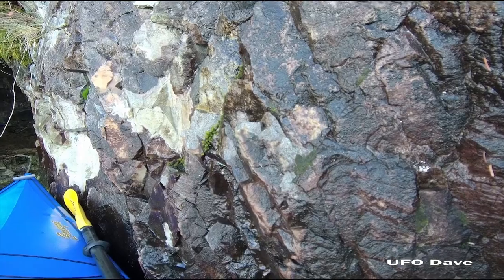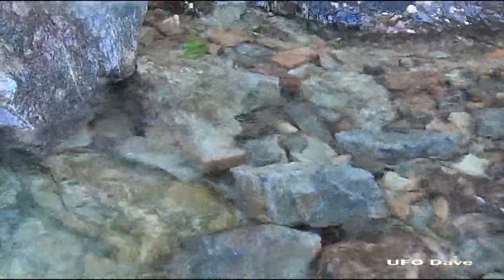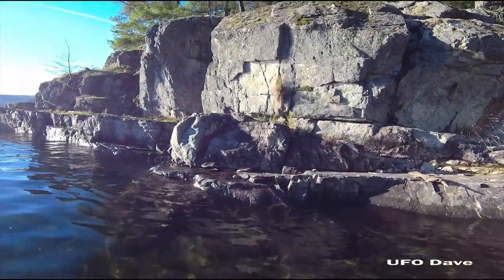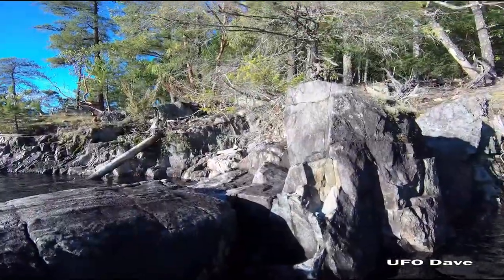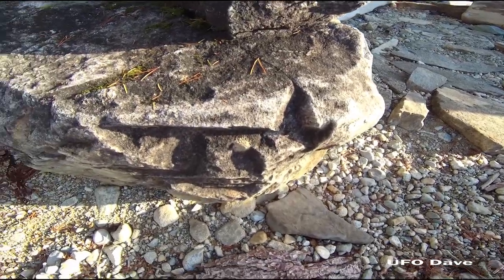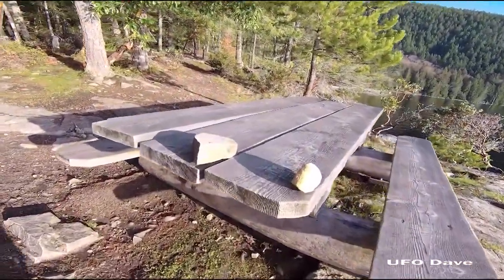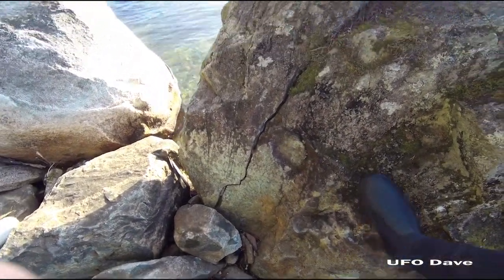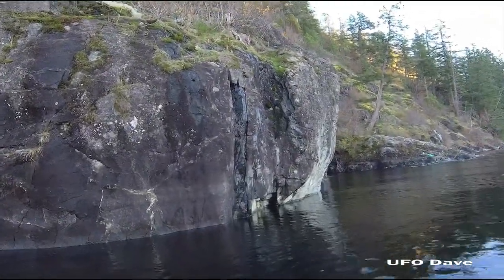Powell Lake Monster Hunt 2023, Part 8B (Footage inside the Cave & Tony's Point)